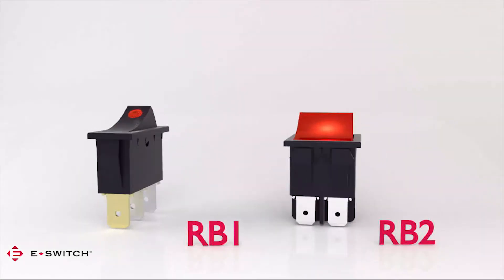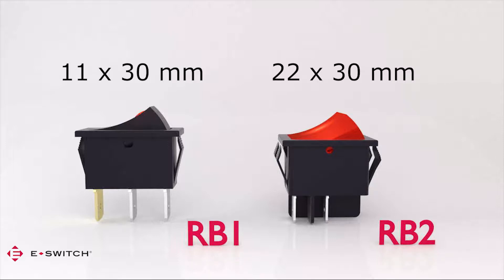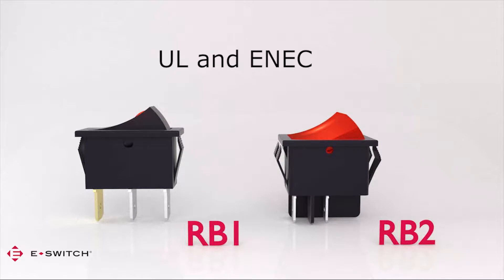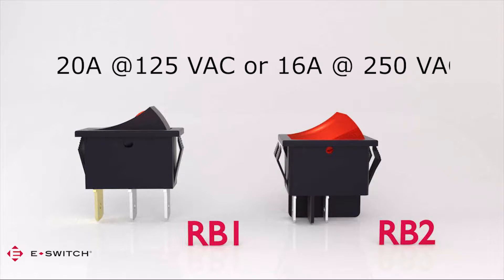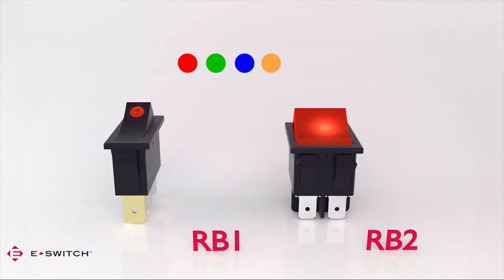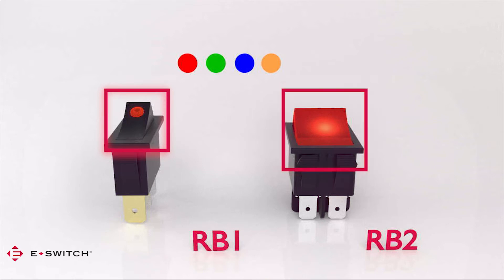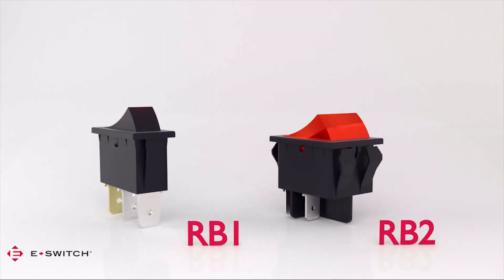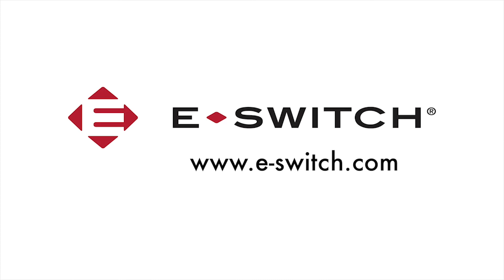Rocker Switches: E-Switch RB1 & RB2 Series Part 1 [2018]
RB1 series illuminated power rocker is a high quality and reliable switch. Featuring the industry standard 11mm x 30mm cutout and both illuminated and signal light versions, it has multiple terminal and actuator options, plus an optional cap for dust and water protection. The RB2 series illuminated power rocker switch is rated to 16A and has an optional cap for dust and water protection. Offer both illuminated and non-illuminated versions.